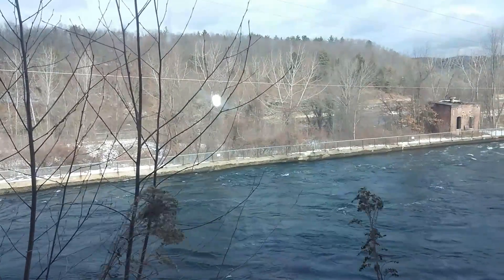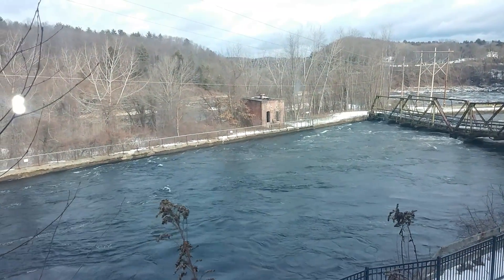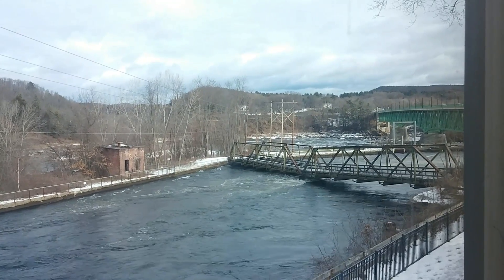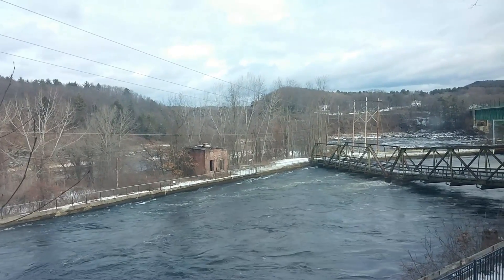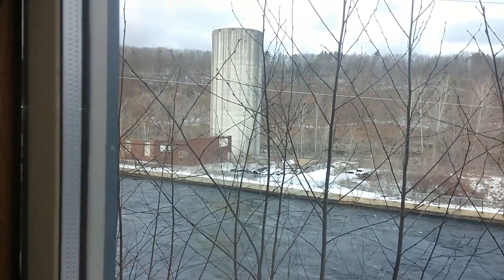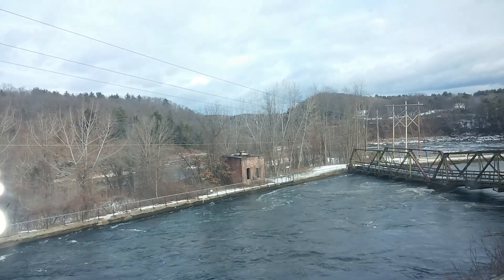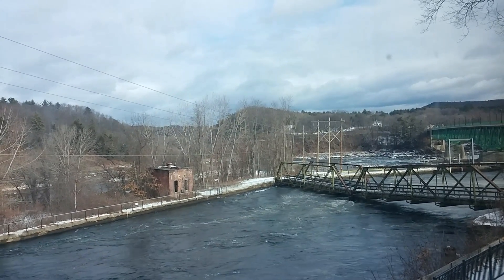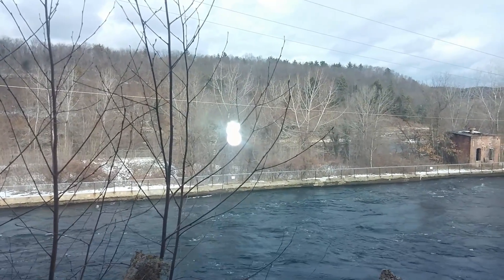My trip to the Great Falls Discovery Center 12/28/2016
This morning I took a trip with Riverside Industries to the Great Falls Discovery Center in Turners Falls, MA. I got a great view of the Connecticut River and the power canal in the Great Hall.